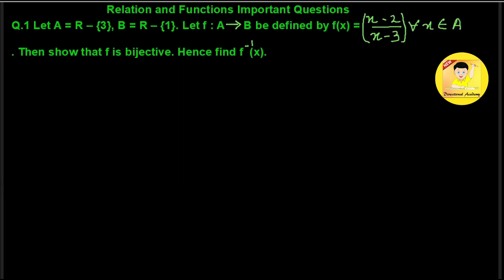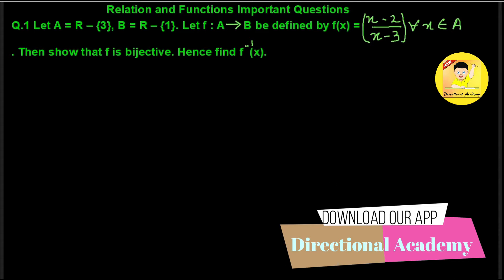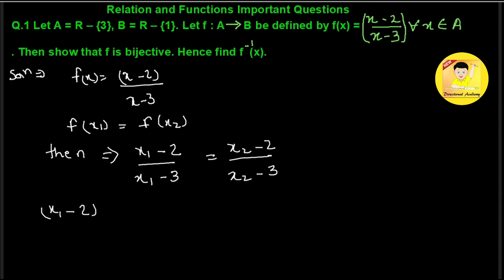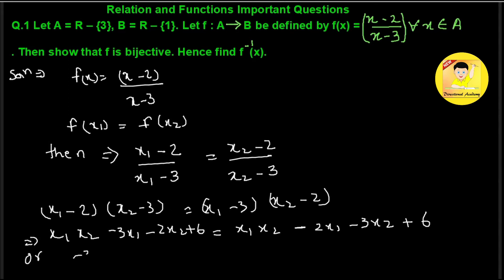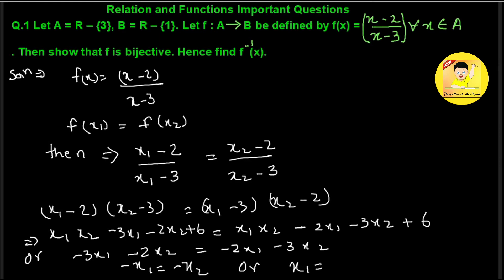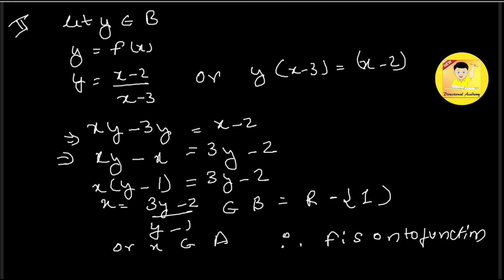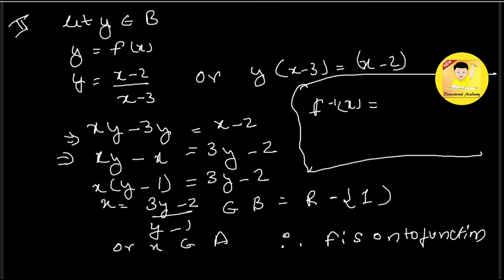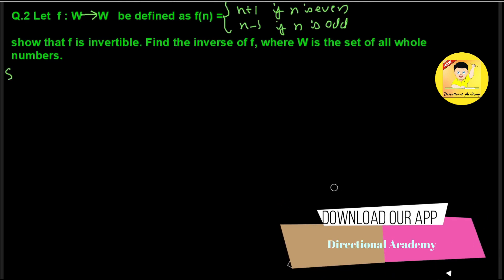Class 12 Relations & Functions Important Questions (NCERT & R D Sharma) - Part 5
We make video on most important topics and most asked Question in previous 10 years Subject and topic wise.

Google plus -  /Directional Academy